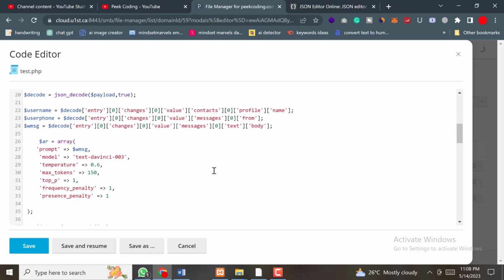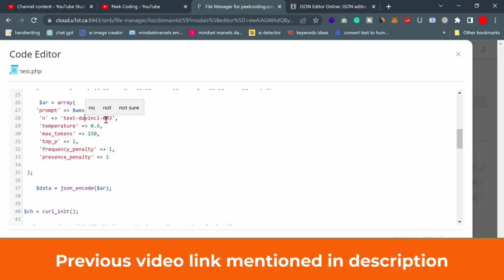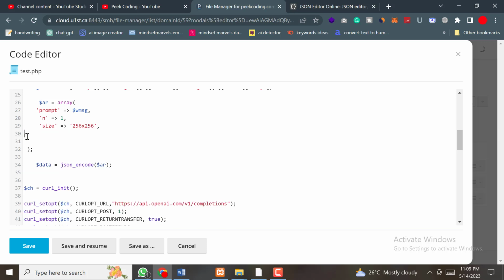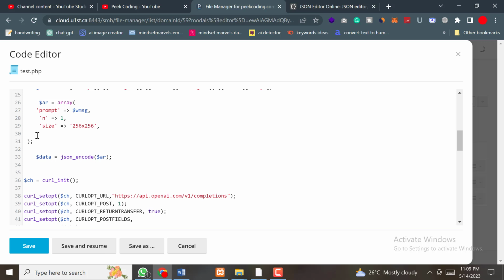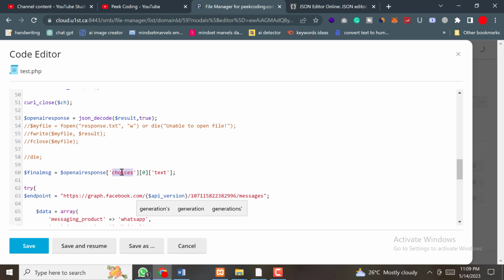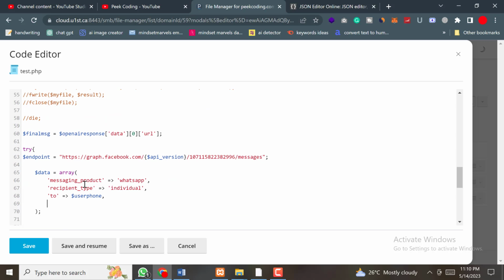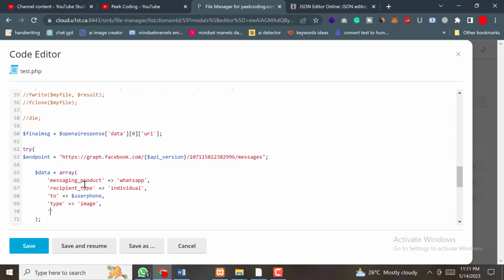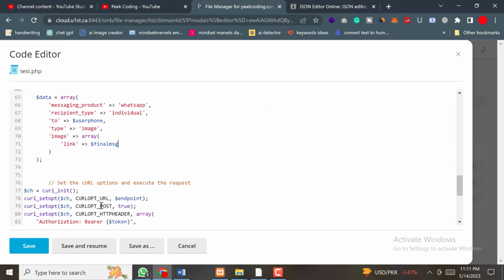How to Create a WhatsApp Chatbot using DALL-E and PHP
Previous Video ( IMPORTANT TO WATCH)

In this tutorial, we'll show you how to create a chatbot using the WhatsApp Business API and Dall e with ChatGPT, an advanced AI language model. We'll cover everything you need to know, including how to set up the WhatsApp Business API in PHP, how to integrate DALL-E with ChatGPT into your chatbot, and how to send messages using the WhatsApp API. Our step-by-step guide will make it easy for you to create your own chatbot for WhatsApp and take advantage of its powerful features.

Source code of WhatsApp chatbot with dall-e and chatbot and PHP